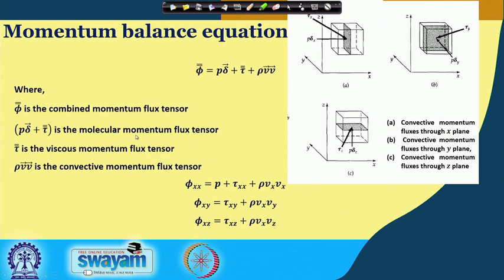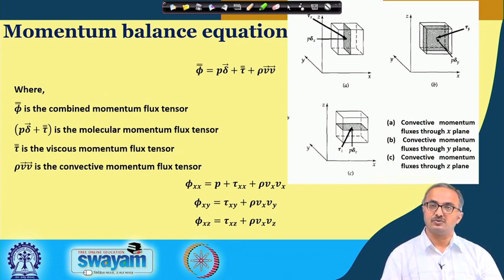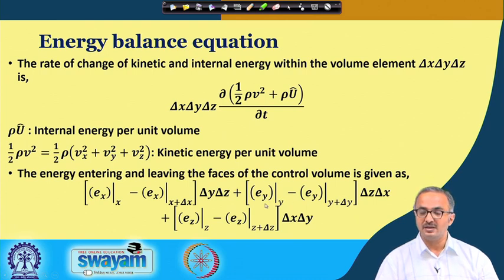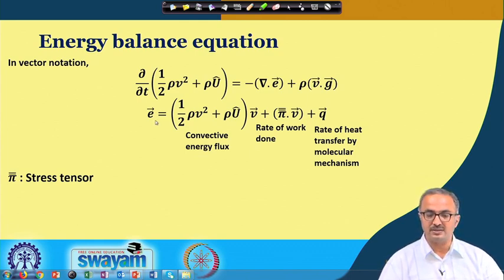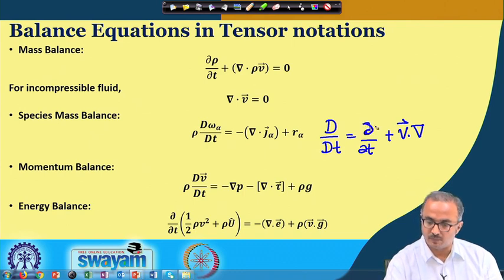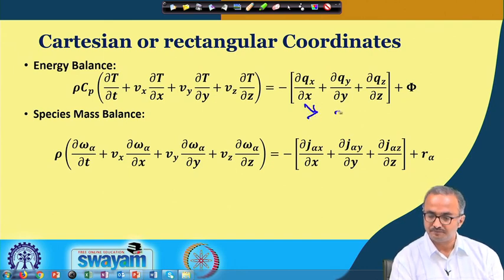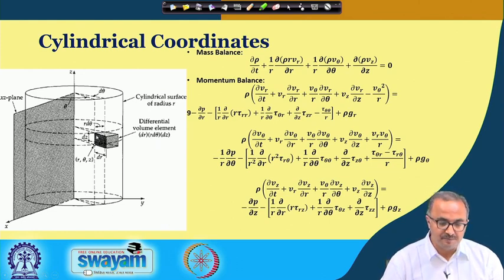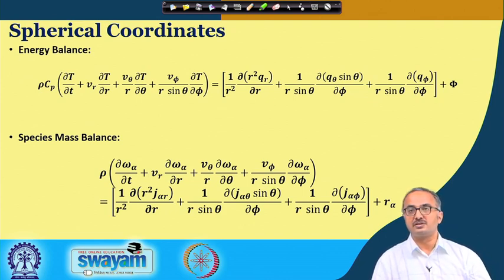Lecture 25: Microscopic Balance Equations - II